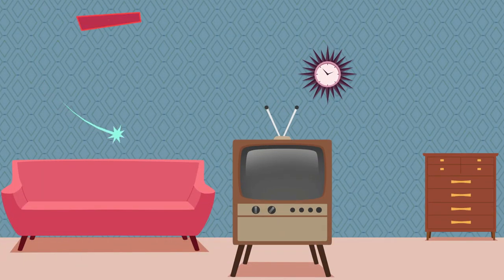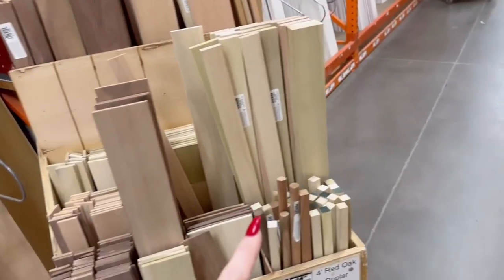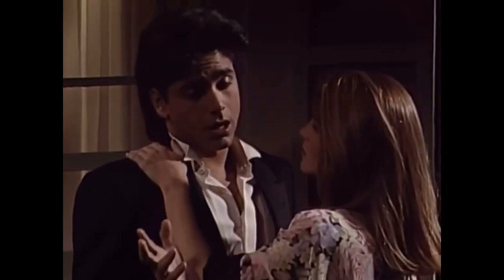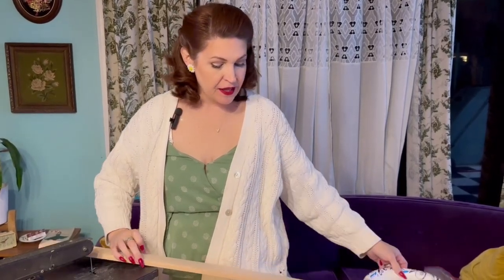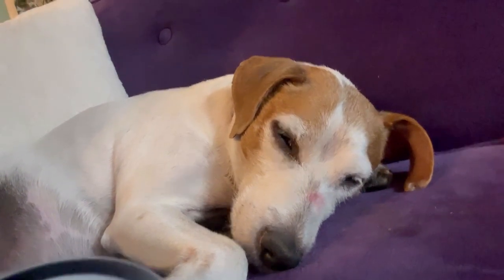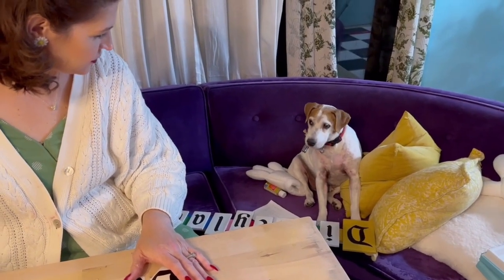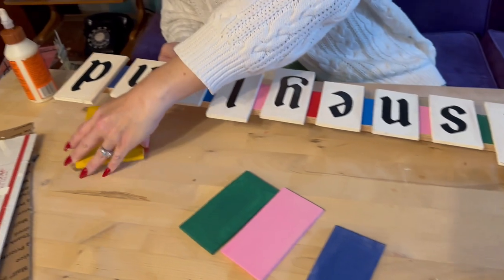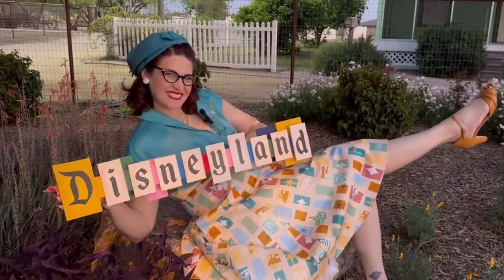HOW TO DIY A RETRO DISNEYLAND SIGN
Hi Sweeties! In this episode, I will show you how to make your very own retro Disneyland sign just like the original sign that stood at 1313 s. Harbor Blvd at Disneyland Park's entrance for 30 years! We have fun as I take you on an adventure to the craft store, hardware store, and a stop for some churros! Cuz who doesn't love a Disneyland churro?

CHAPTERS:
0:00 Hello!
1:06 Michael's Arts and Crafts Store Visit
2:50 Home Depot
3:34 Snack Break
4:28 Disneyland Retro Sign History Lesson
6:07 Supplies Needed
10:04 Painting Wood for letters
12:45 Painting Rainbow Wood
14:30 Applying Vinyl Letters
17:50 Gluing Letters to Rainbow Wood
19:55 Photoshoot with Sign
20:24 Thank you Ending/ Always Look UP
21:24 Bloopers

SUPPLIES USED AND NEEDED TO MAKE THIS SIGN:

Michaels Arts and Crafts Store
Acrylic Paint: Craft Smart brand- Vanilla, Red, Mediterranean Blue, Navy Blue, Grass Green, Pink Blast, FolkArt brand- School Bus Yellow, DecoArt Glorious Gold
Paint Brushes (I like the CraftSmart Golden Takion 3-piece set)

Home Depot
Wood Glue: Gorilla Glue
Wood panel- 4ft x 7" wide (for letters to cut)
Red Oak Hobby Board 0.5 x 2.5" x 3ft (to make rainbow wood)
Sandpaper block
Yard Stick
Measuring Tape

Miscellaneous Items:
Cup
Paper Plate for paint
paper towels
Scroll Saw or Table Saw

Order of paint for the rainbow wood:

Grass green
Pink blast
Mediterranean blue
Red
Pink blast
Mediterranean blue
Grass green
Navy blue

My Etsy shop called SWEETMSMINDYVINTAGE
to purchase vinyl Disneyland letters
purchase a Disneyland custom-made sign.
Both can be found in my listings @SweetMsMindyVintage on Etsy

 Don't forget to LOOK UP and remember, we love Disney here!

credit: Jimmy' teaching lesson churro remix
Smosh CVS receipt